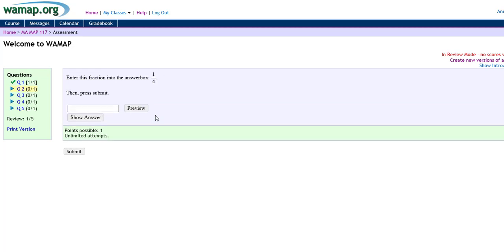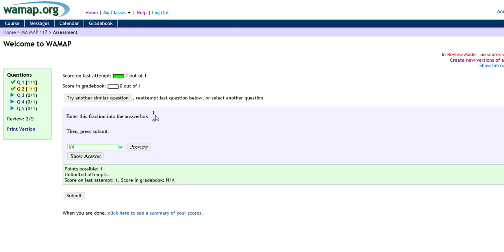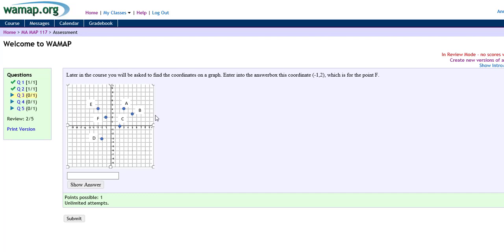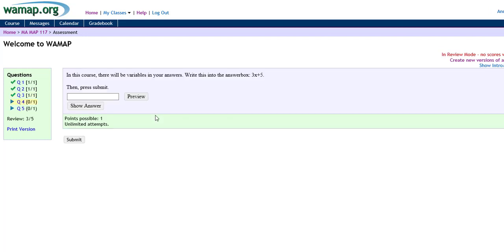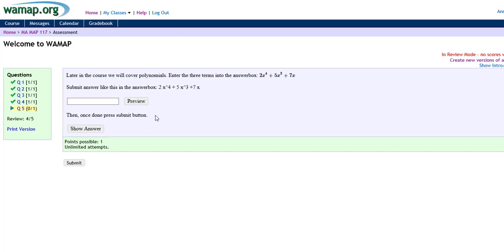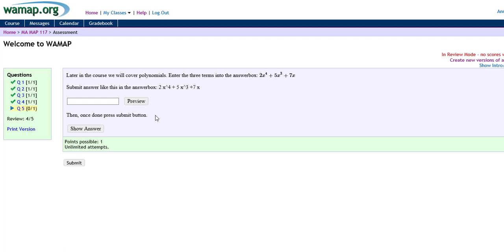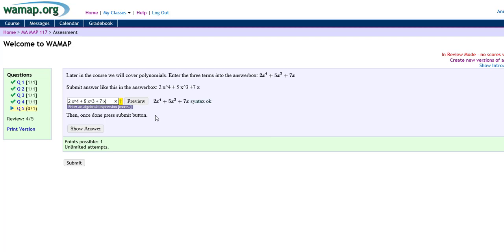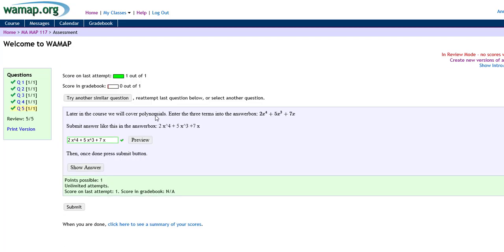Welcome to WAMAP